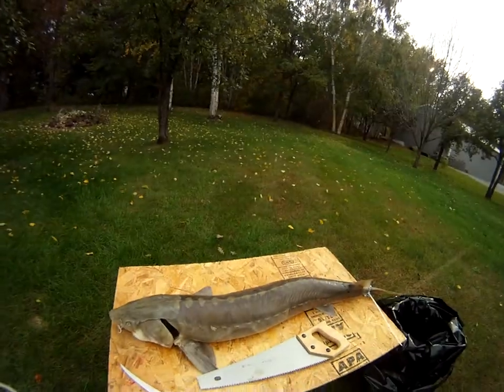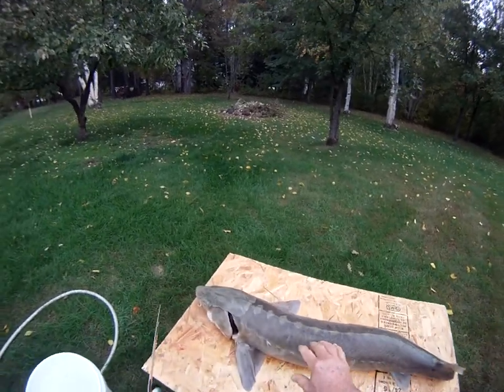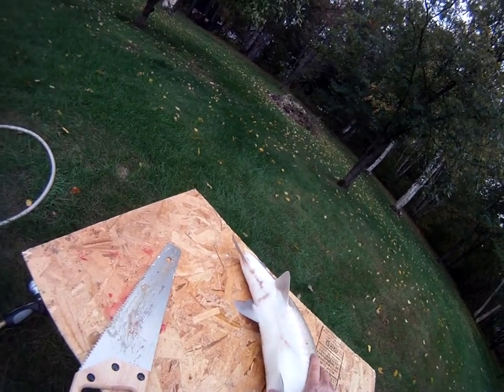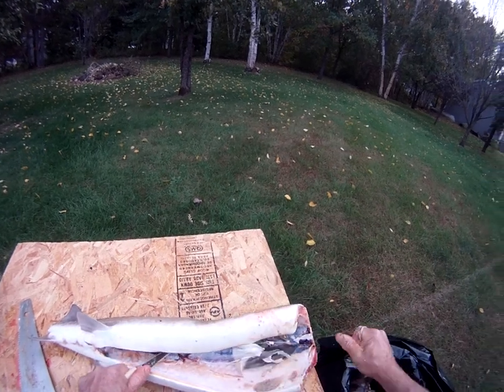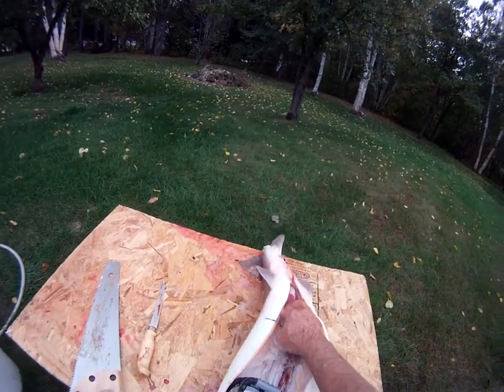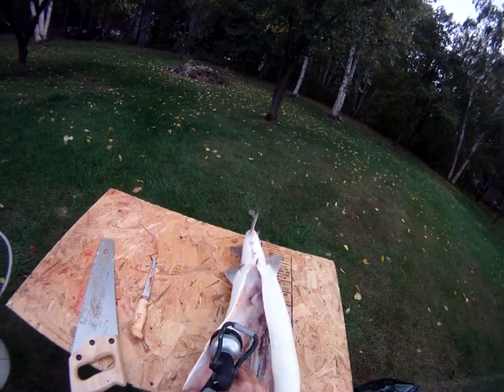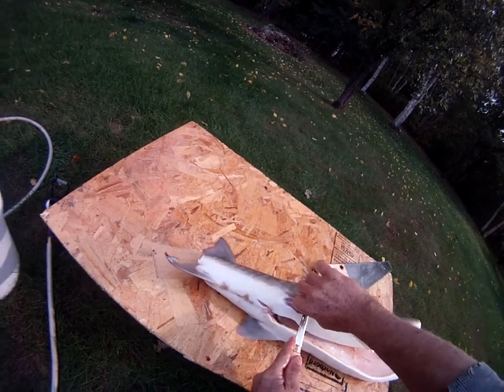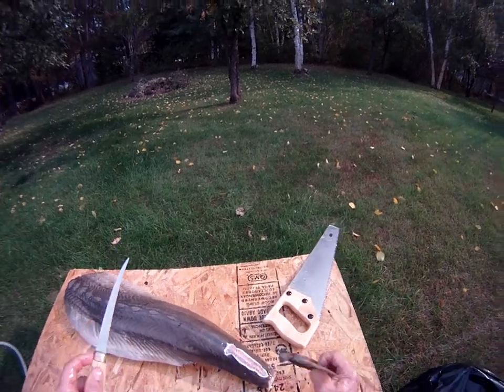steaking out a sturgeon for smoking